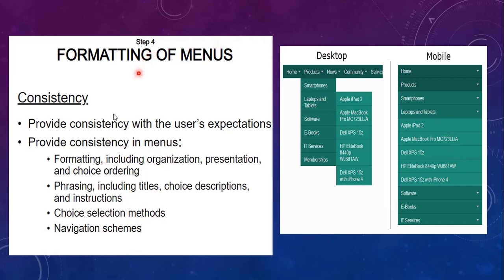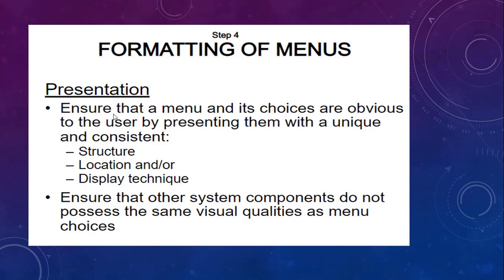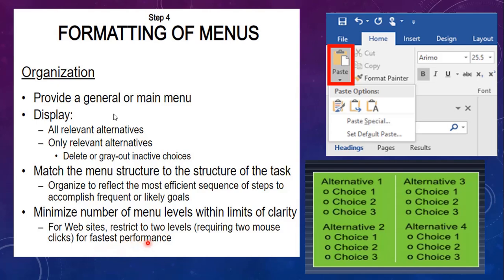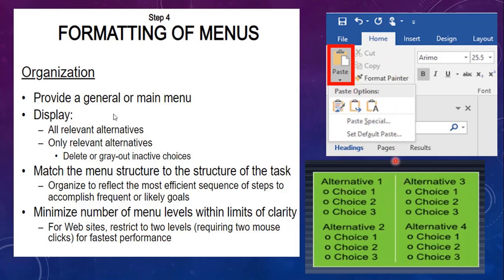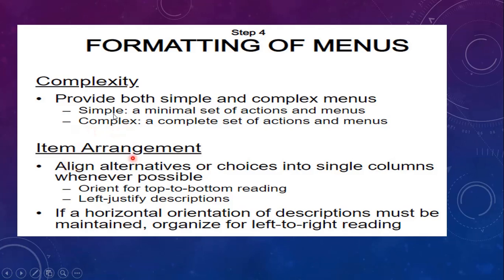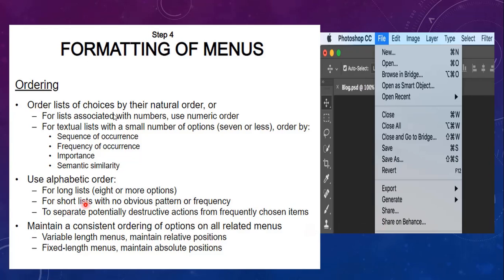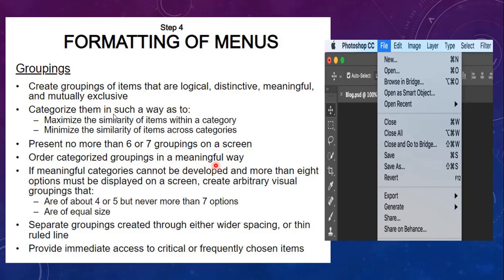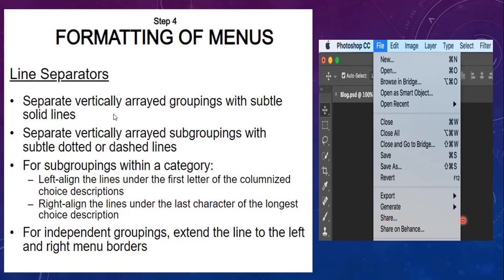Formatting of menus / User interface Design / 8th sem CSE